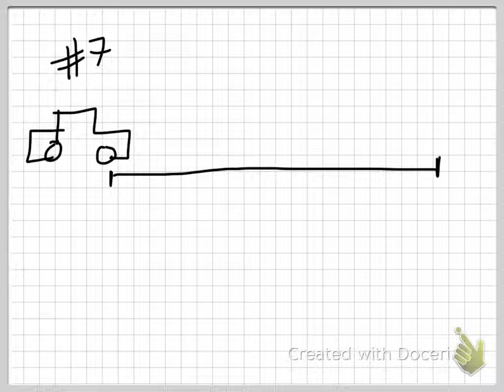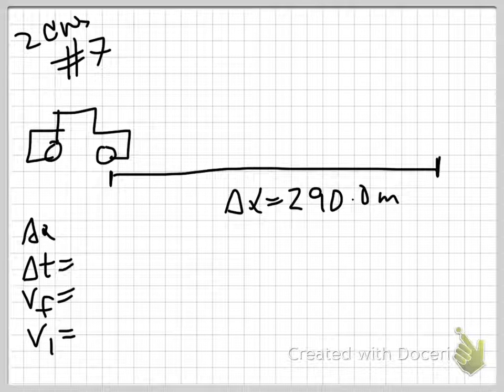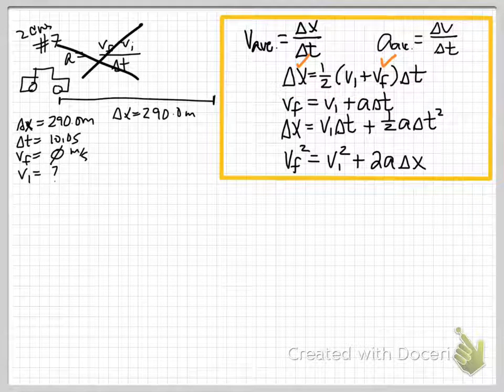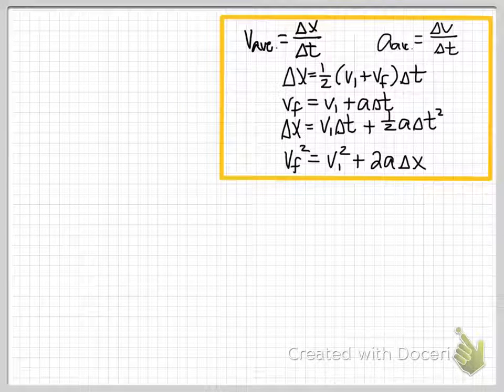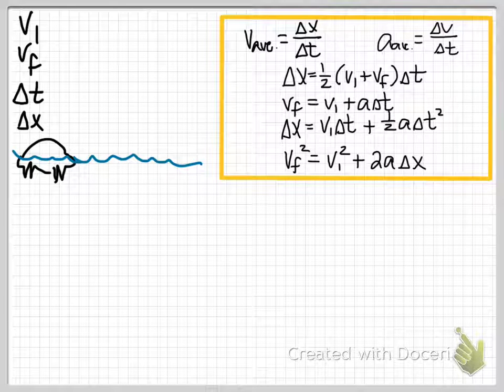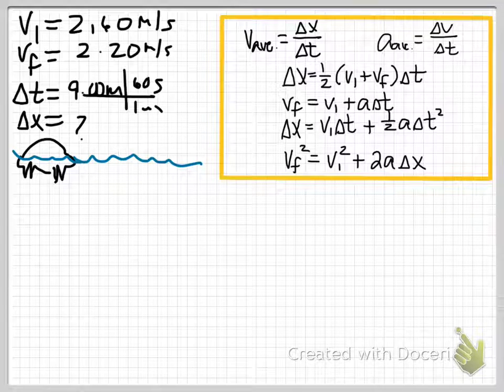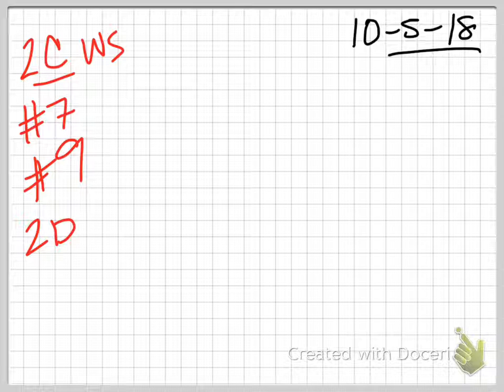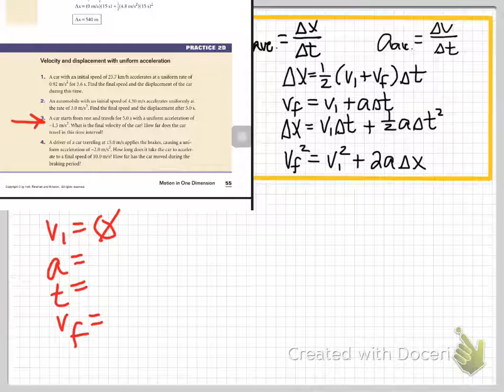physics 10-5 help on a few 2c & 2d